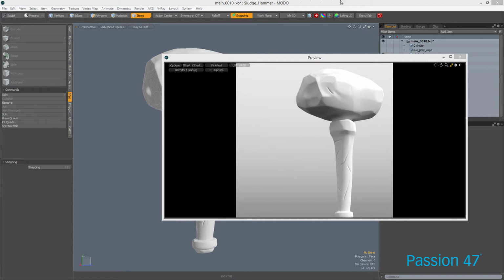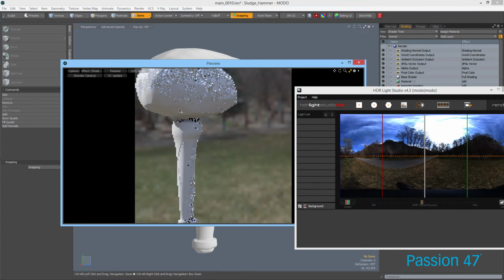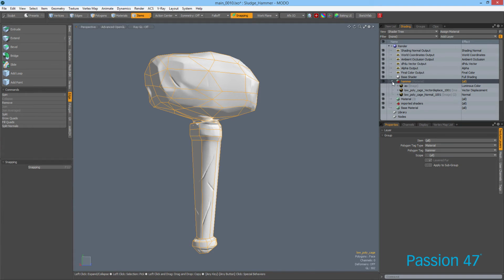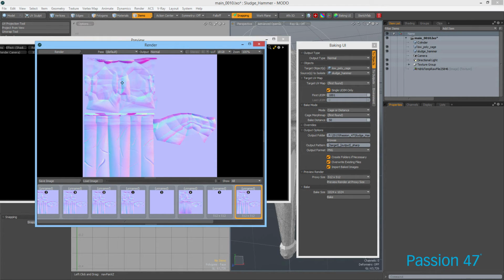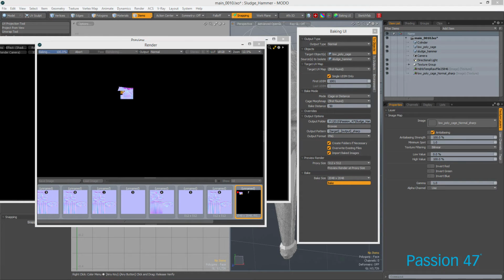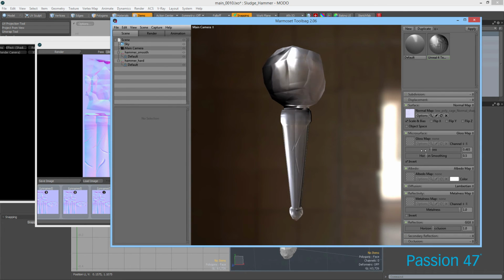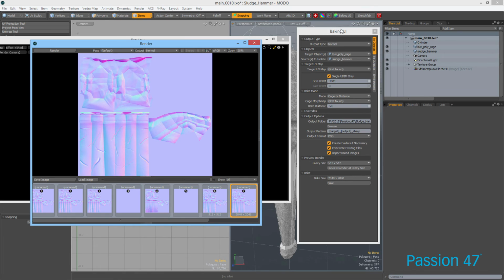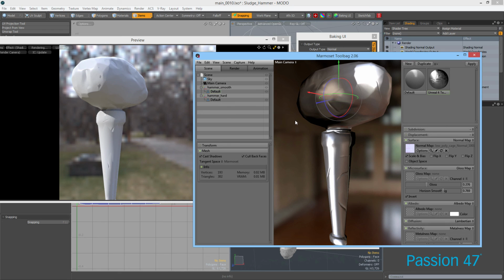Modo Smoothing Groups Baking Normals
Now that you learned about how smoothing groups work in Modo, this video will teach you the importance of having your smoothing groups and vertex smoothing set before baking maps.